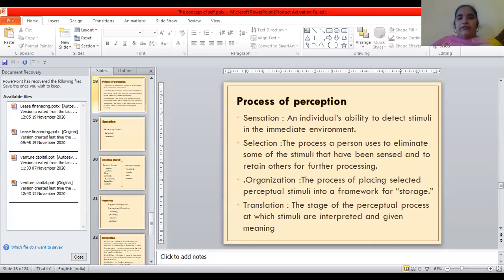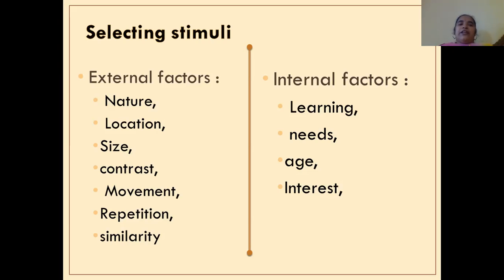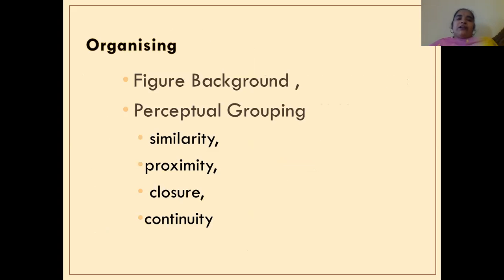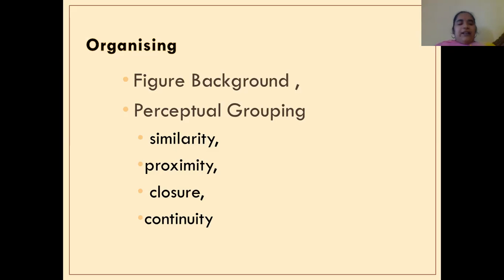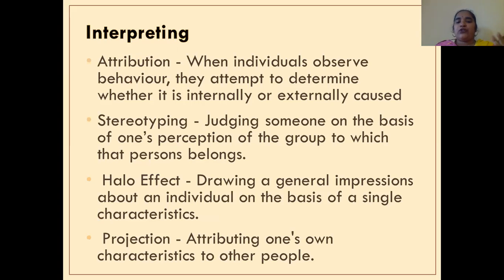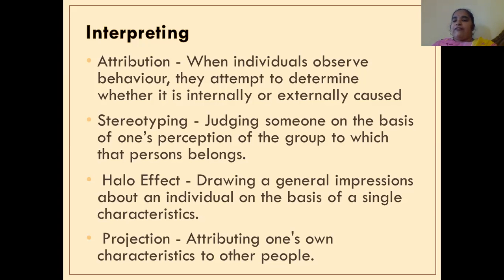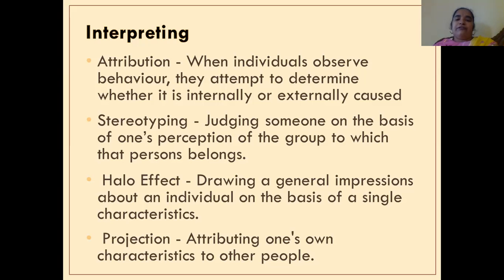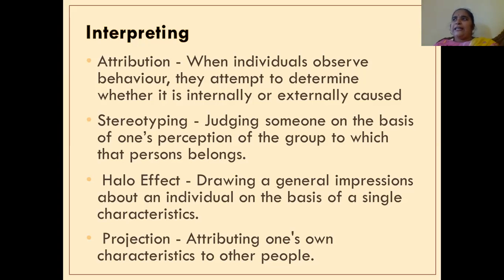perceptual process - II